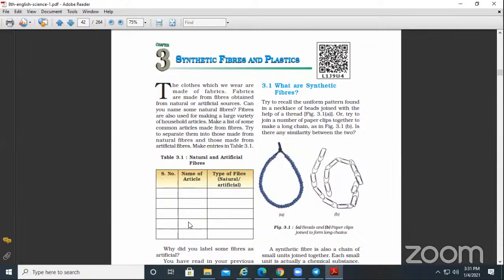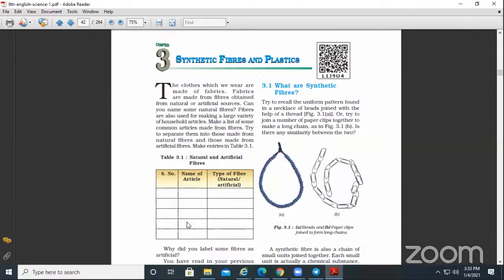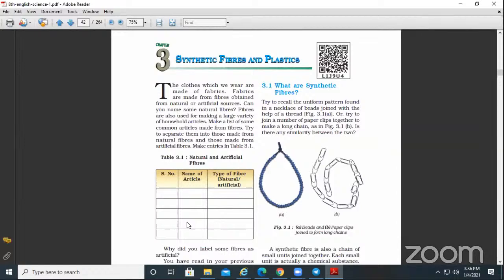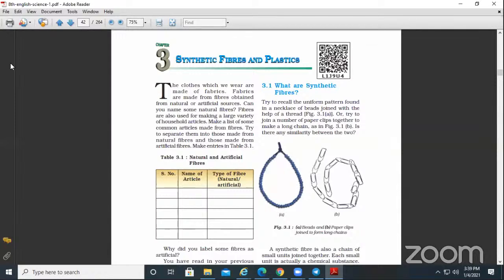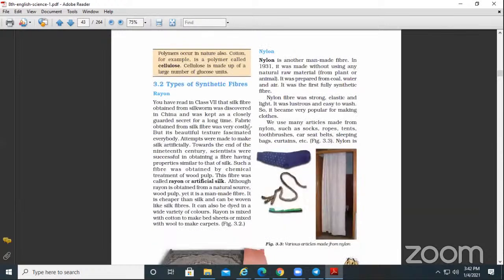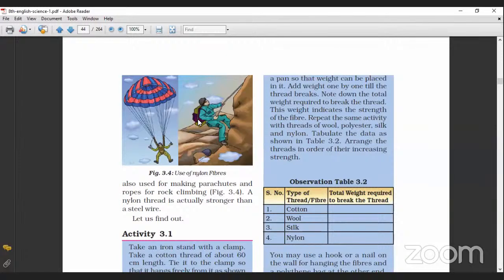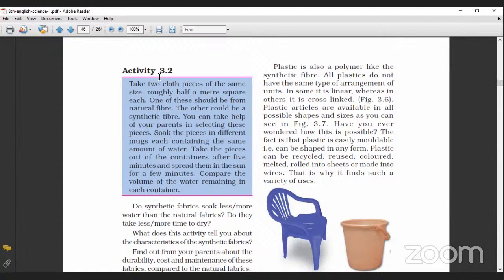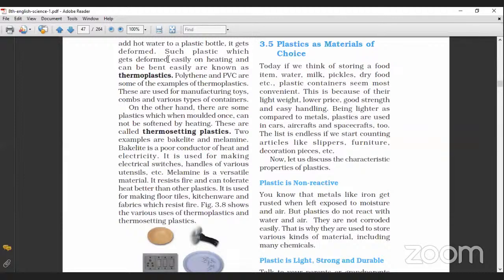STANDARD: 8TH, CLASS BY: SAPNA , SUBJECT: SCIENCE